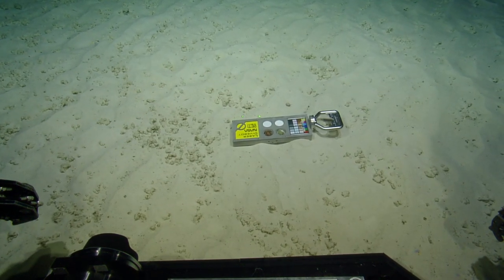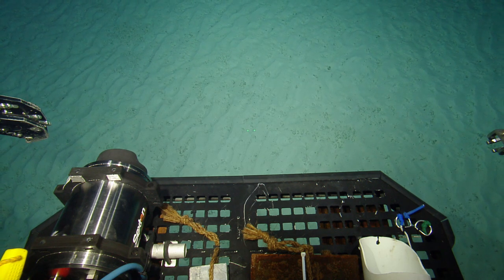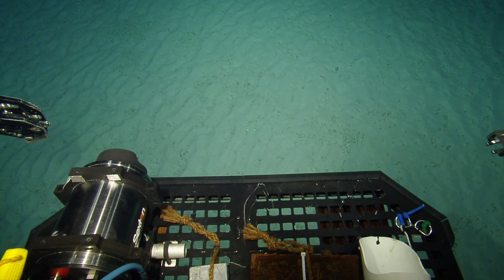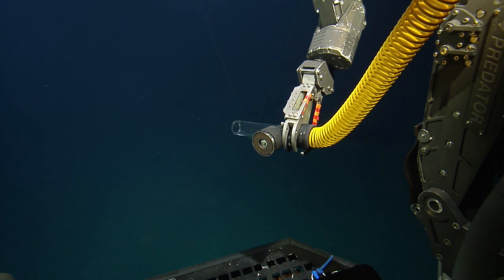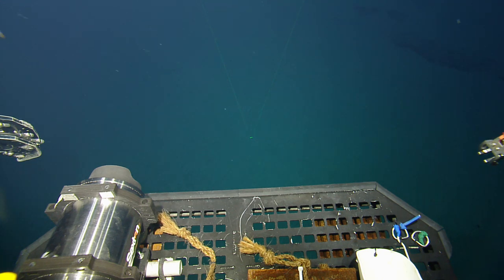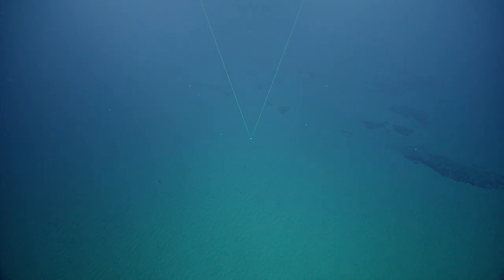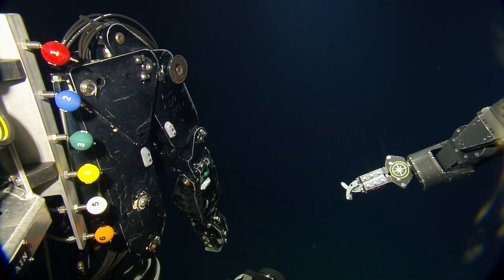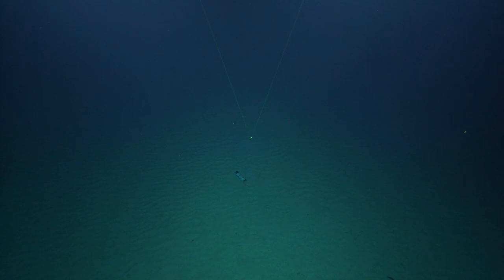NA149_H1949_(2of6)_20230520_011032Z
The chapter observations presented were recorded in the data log in real-time by the scientists and data loggers aboard the ship. These are preliminary observations only. Data has not been QA/QCed or otherwise verified, and may contain inaccuracies, identification and spelling errors.

0:01:22 - Note: took a shoot with laser and got confounding signals from the multiple calibration samples
0:02:16 - Note: we are planning to collect the original sample plate with the back up calibration target
0:04:46 - Note: currently picking up sample plate to lace back in starboard biobox
0:05:56 - Note: sample plate has been placed in starboard biobox
0:07:19 - Note: currently placing backup calibration target
0:08:05 - Note: now positioning over the calibration target
0:14:04 - Note: getting close to calibration target and turned on light from divebot instrument
0:15:42 - Note: light is at 10%, thinking okay to leave on during sampling
0:17:37 - Note: shooting science laser now on calibration target through all 3; started at right ,moved left then right again
0:18:40 - Note: currently taking multiple reading
0:19:49 - Note: switching to nobackground image in 5second reading
0:20:52 - Note: taking faster data now can see peaks where they should be
0:21:24 - Note: now adjusting perimeters to optimized peaks
0:21:51 - Note: moving on to test 5
0:22:38 - Note: will try to optimized peaks with setting with calibration plate
0:22:46 - Note: switching gate from 140 to 200
0:23:34 - Note: switching from 5 to 3s measurement
0:24:13 - Note: still doing 5s measurment
0:25:35 - Note: going back to gate of 140
0:27:40 - Note: reading was all left sample
0:28:00 - Note: last reading was quite successful
0:28:55 - Note: now to have switched to 2 5s reading challenging to have both reading of sample
0:30:20 - Note: alos noting that not seeing water signal strongly, perhaps because stopped taking background image
0:32:23 - Note: reset software because data was not updating properly
0:40:05 - Note: troubleshooting software
0:41:06 - Note: going up 10 meters test 5.5
0:42:46 - Note: hypothesizing that the readings are not aquratne due to not being properly focused, moving to 10m to try to recover water signal to work from there
0:43:17 - Note: power cycling ccd to try to get proper signal back
0:50:36 - Note: watch change complete, still troubleshooting to figure out why not getting proper readings anymore on laser divebot
0:52:13 - Note: firing target laser and science laser concurrently
0:52:48 - Note: seems laser is functioning well, but camera is not successfully getting data
0:59:10 - Note: fish in camera, can't see from here what
1:08:04 - Note: laser temperature is currently 4.6, before was around 6. potential loss of laser temperature with decreased temp over time may be responsible for diminished intensity of readings
1:13:37 - Note: working hypothesis that cold temperature in bottle is causing laser misalignment. will need to recover vehicle and dive bot and confirm laser alignment and allow laser to warm up again
1:14:21 - Note: will then relaunch if possible, tbd, and next dive with dive bot will be conducted with internal bottle heaters on from dive start. may maintain laser temperature sufficiently
1:14:39 - Note: planning to collect rock sample for ground truthing, can measure with laser on deck
1:19:29 - Note: will probably use remainder of dive for biodiversity surveys and rock sampling, waiting for update
1:24:11 - Note: setting gate to 1 microsecond and delay to 20 nanoseconds
1:24:31 - Note: will continue running 5x 5s tests with these settings
1:31:18 - Note: big siphonophore or something in water
1:36:28 - Note: going to try a few tests with delay 10 nanoseconds, 10 microsecond gate, 50 microseconds EGON, turning camera lights off on dive bot
1:36:44 - Note: lights on* correction
1:46:23 - Note: niskin 6 fired for testing
1:48:11 - Note: planning now to collect sand and rock samples before completing laser divebot test portion of dive
1:48:34 - Note: running a few ROV tests to check ballast quick
1:49:19 - Note: fish in distance
1:49:36 - Note: will use remainder of dive for exploration, maybe collect a few rock samples
1:54:25 - Note: picking up backup calibration plate to restow prior to sampling